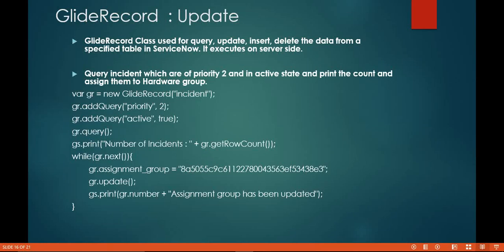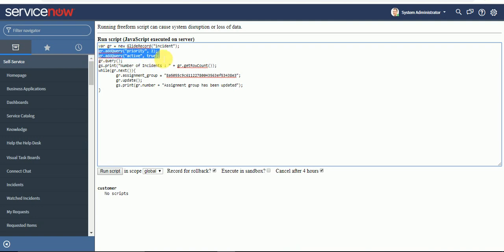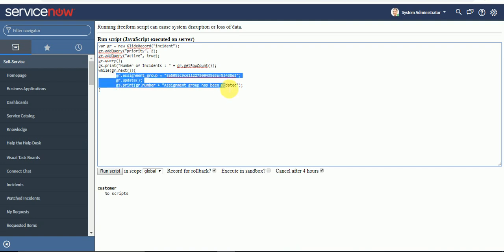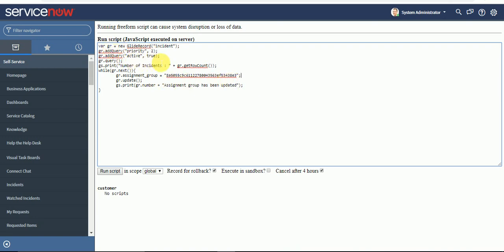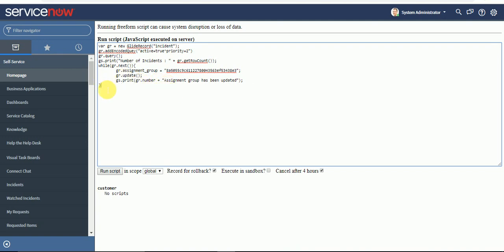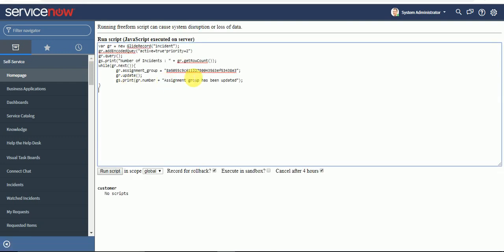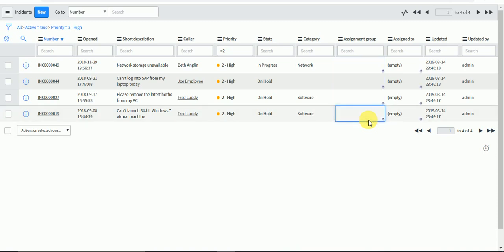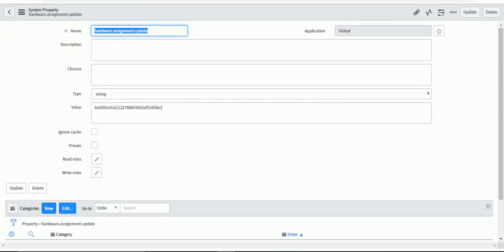GlideRecord - Update [ServiceNow]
1. How to update a record using GlideRecord?
2. How to update the record through background script?